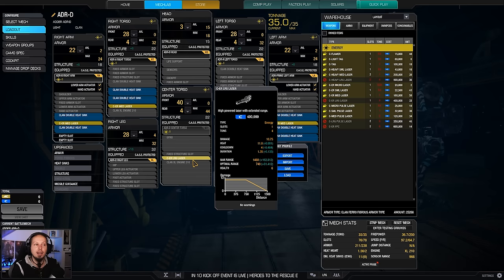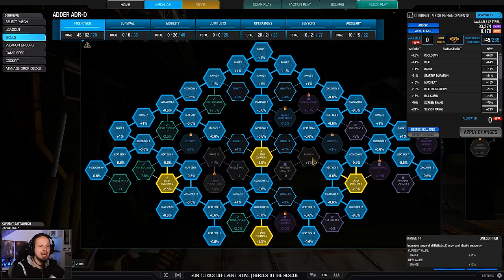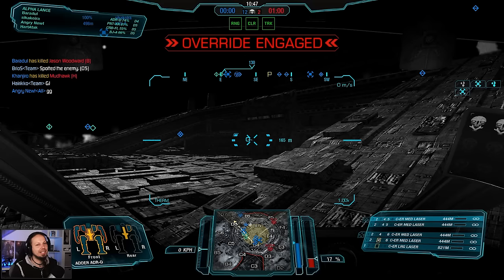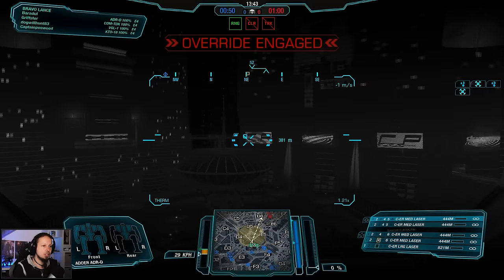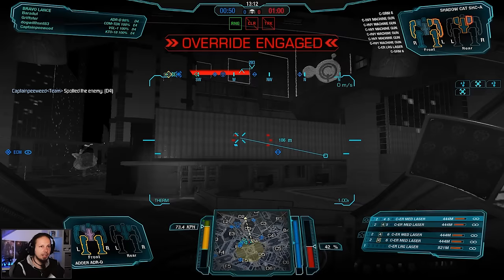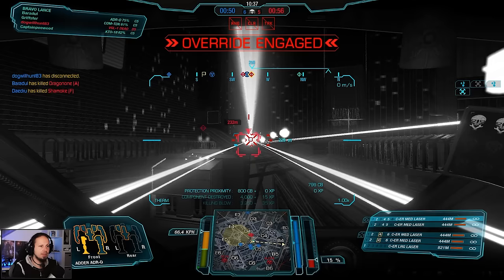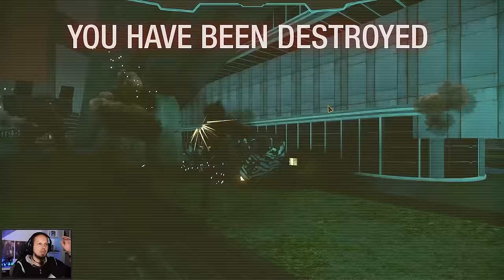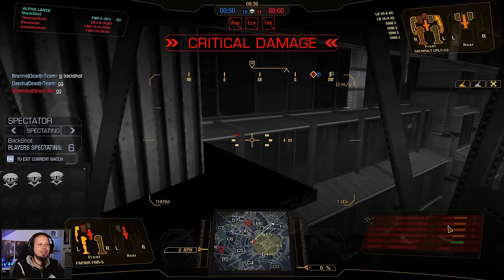Invisible Fire Support Mech - Laser Adder Build - Mechwarrior Online The Daily Dose #1220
Timestamps
0:00 Build Description
02:01 HPG Manifold
06:32 Solaris City

Loadout:
1x ER Large Laser
4x ER Medium Laser